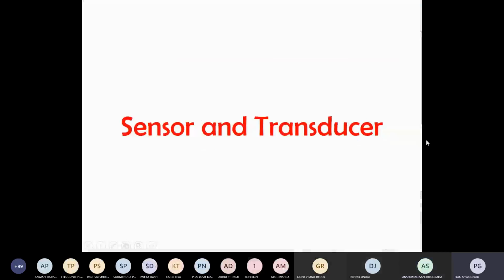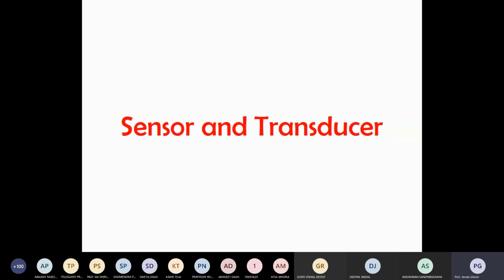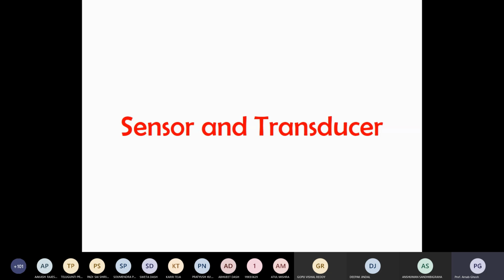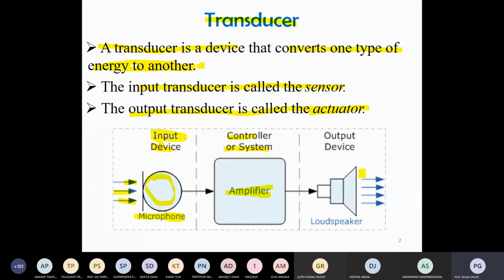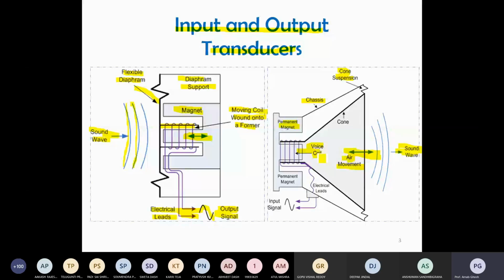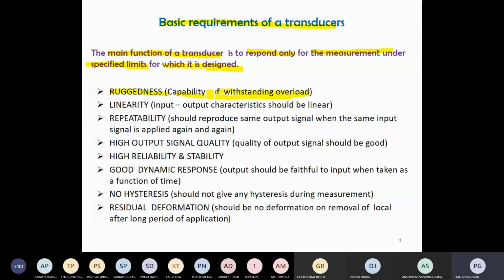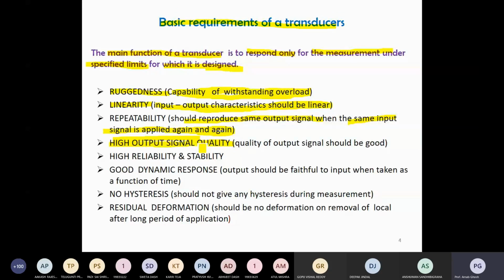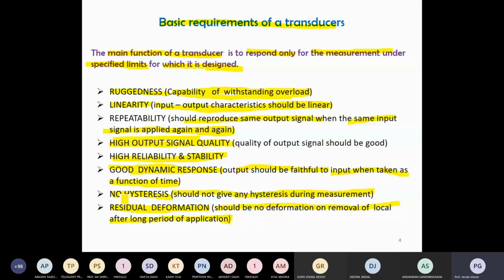Lecture 35: Transducer - Electrical Measurement and Instrumentation (Electrical Engineering Online)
Sensor and Transducer : Introduction, Characteristics